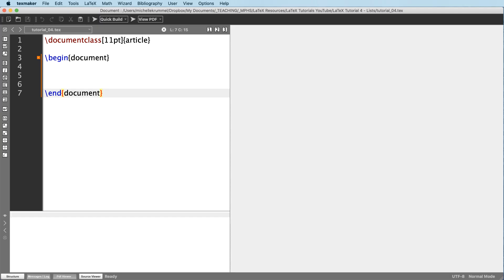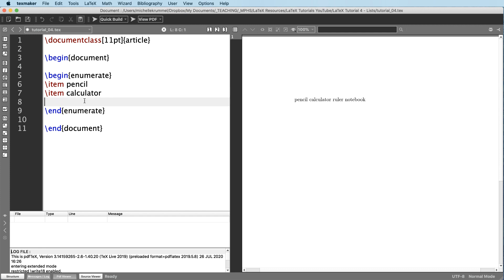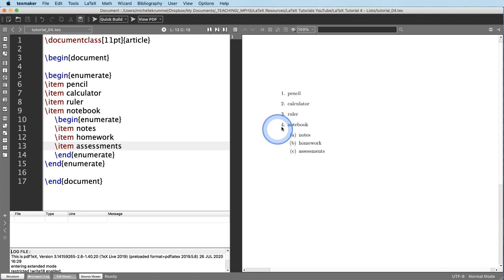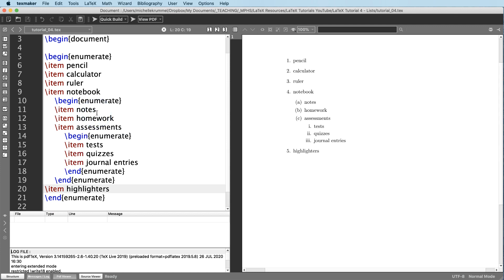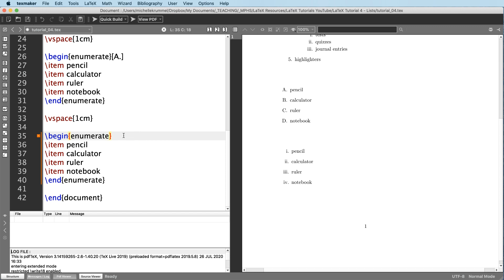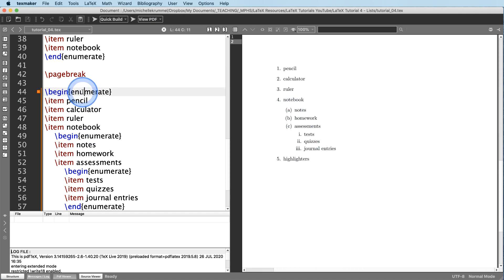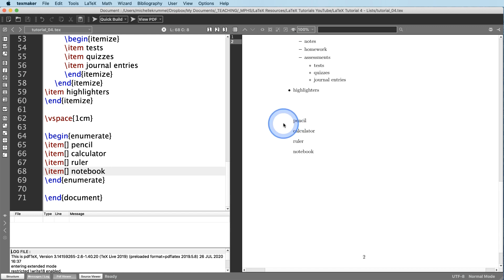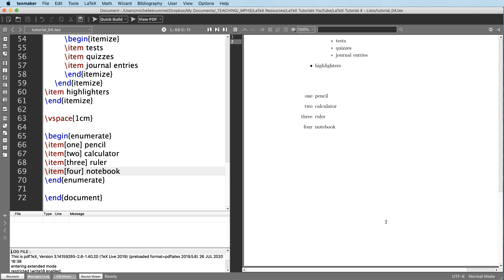(UPDATED) LaTeX Tutorial 4 - Creating Lists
In this updated tutorial, I show you how to use LaTeX to create numbered and bulleted lists. To follow along with this tutorial I recommend using one of the following:

Warning! If you decide to install TexMaker, make sure you install MacTeX/MikTeX BEFORE installing TexMaker, or you will have a problem.

Happy coding!